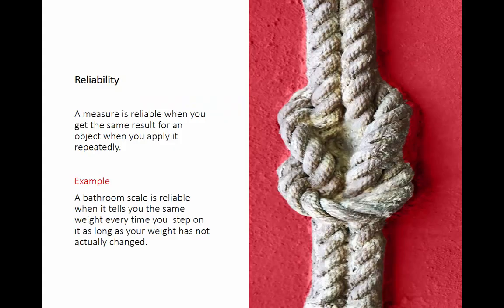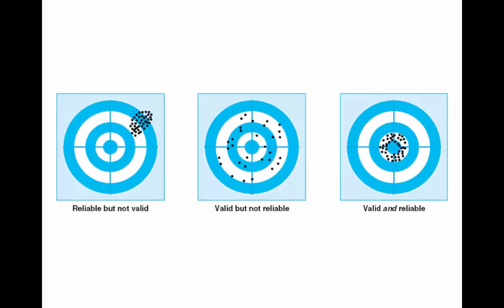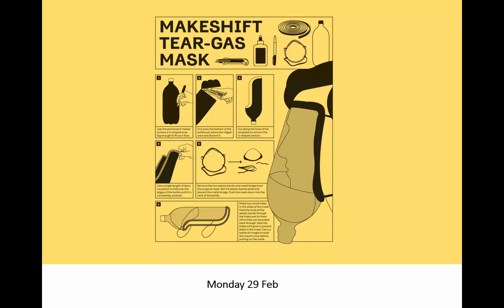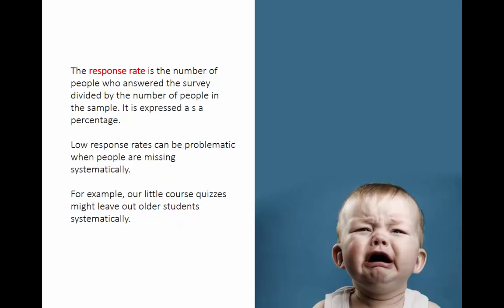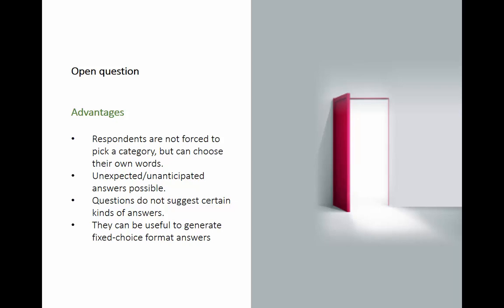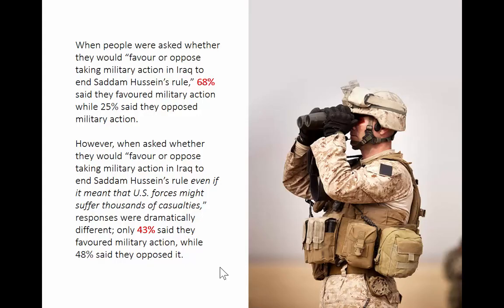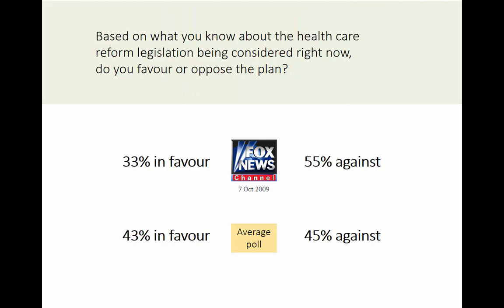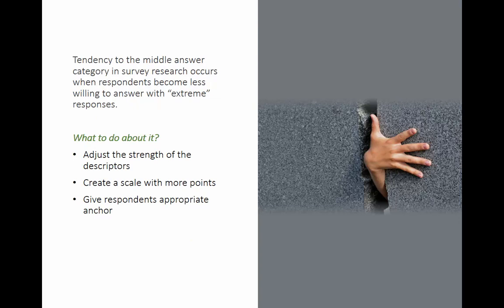Research Design SOC10070 - Surveys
Sociological Analysis and Research Design SOC10070
University College Dublin
24 Feb 2016

9. Surveys and three magic tricks